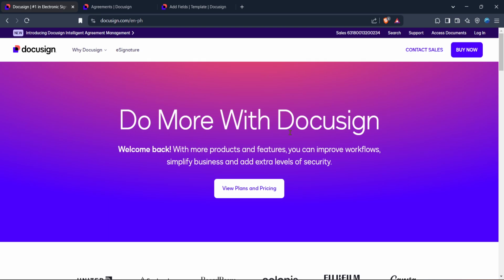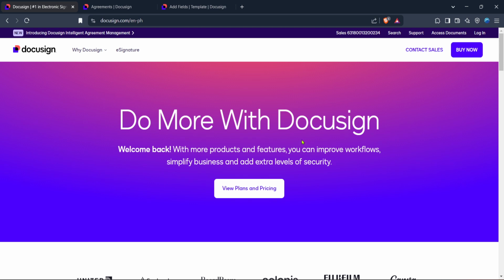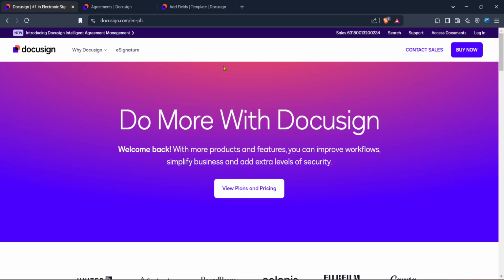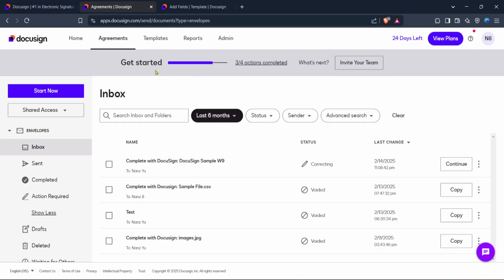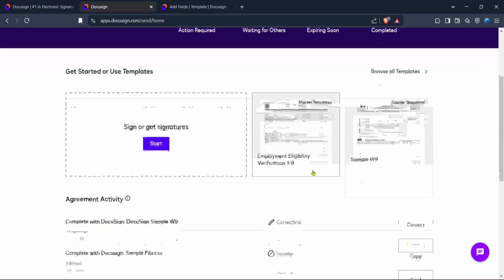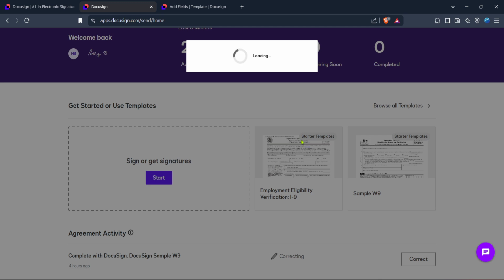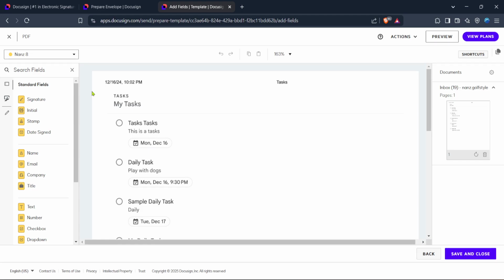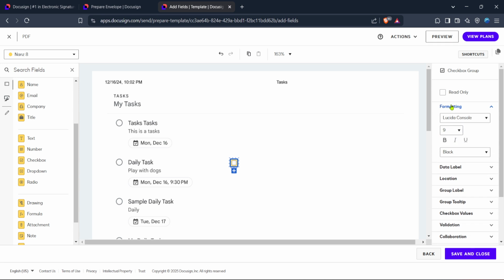How to Add a Checkbox to a Document on Docusign (Full 2025 Guide)